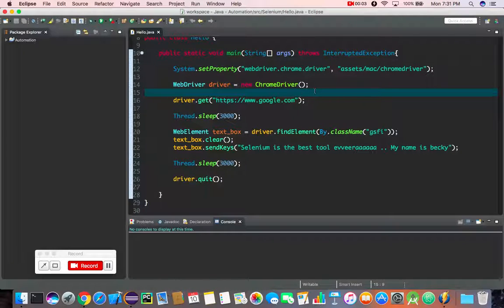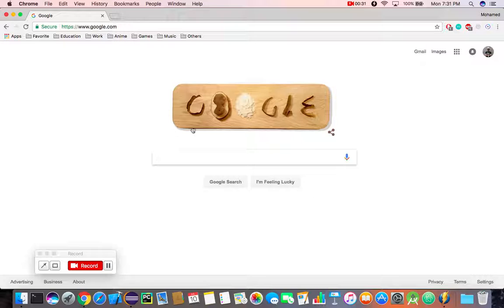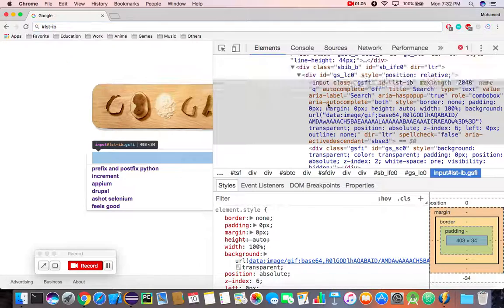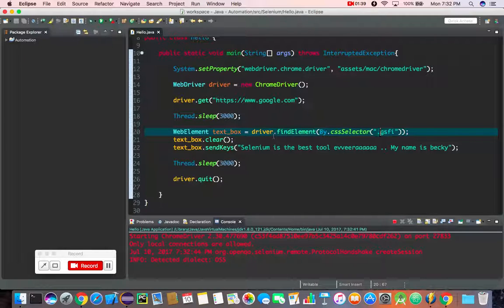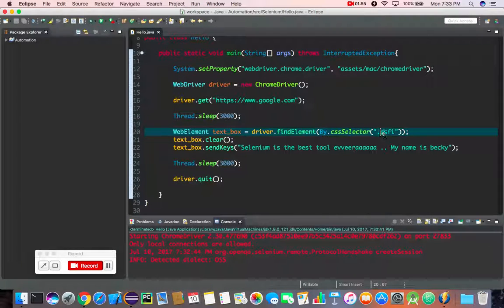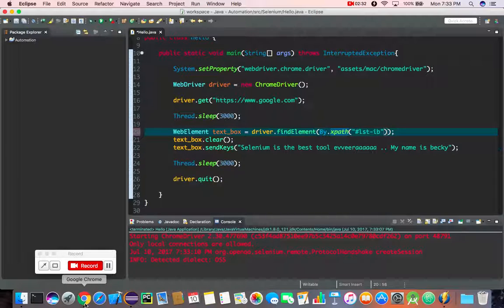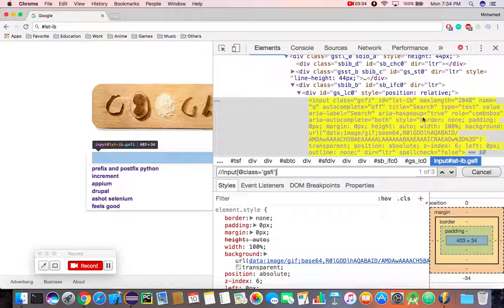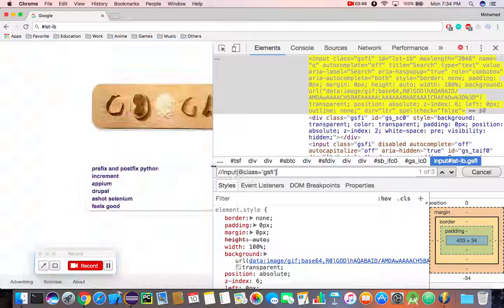Selenium - Tutorial 6 - Selectors & Xpath